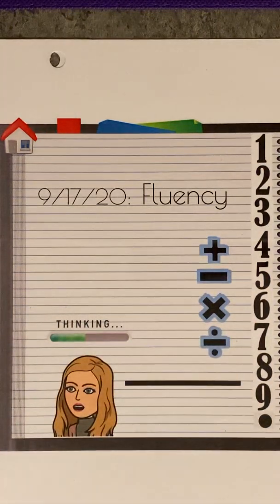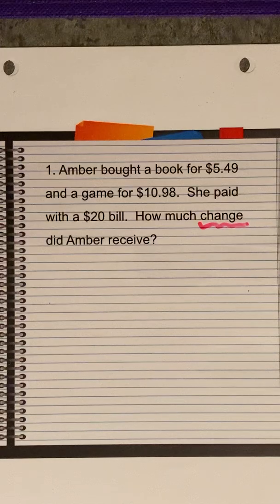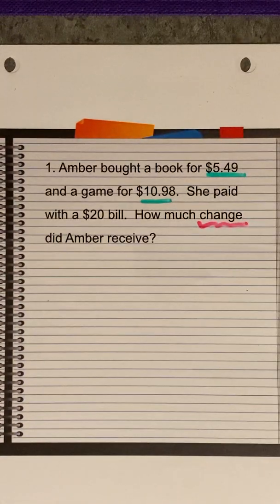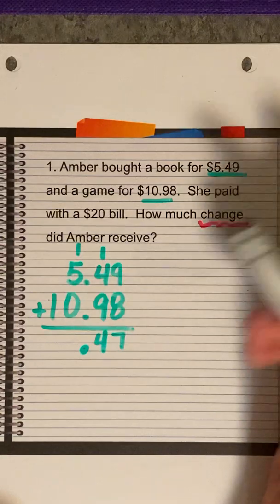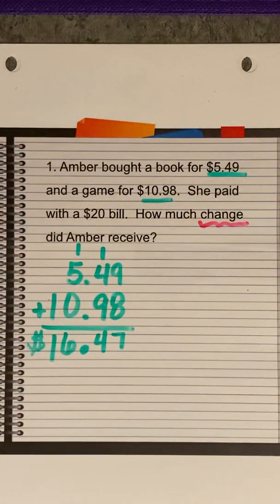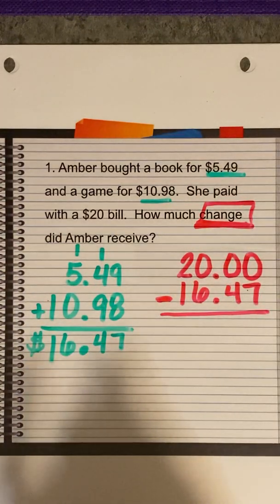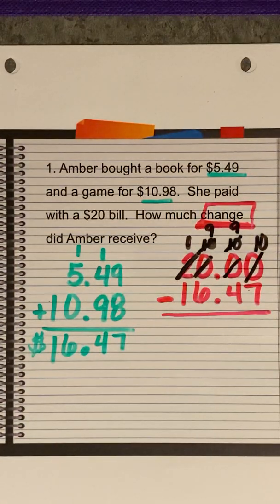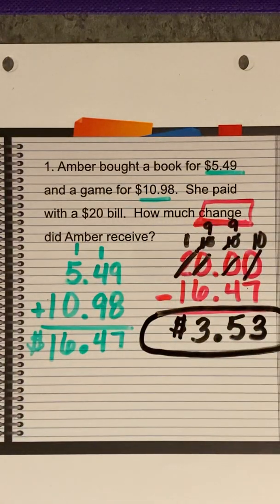9/17/20 Fluency - Schnaterbeck